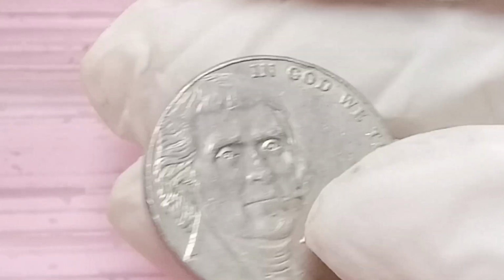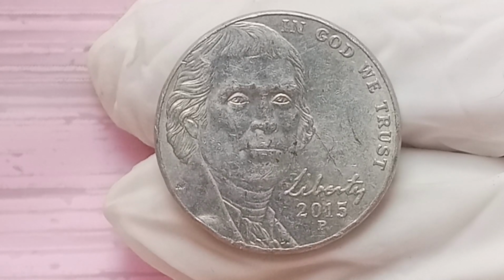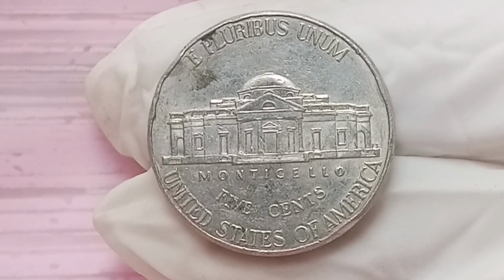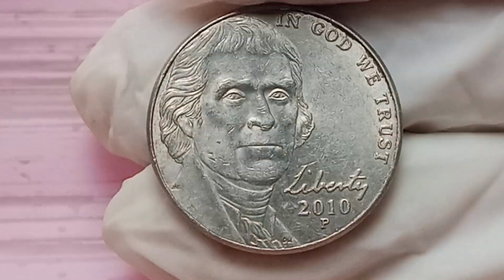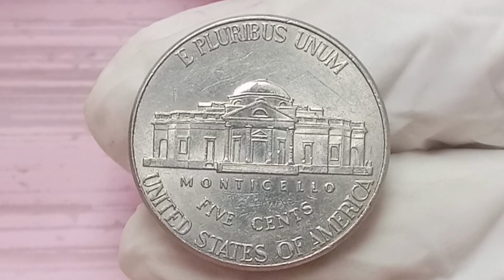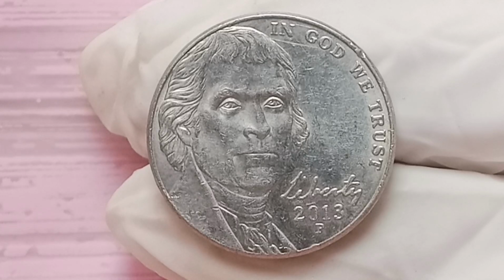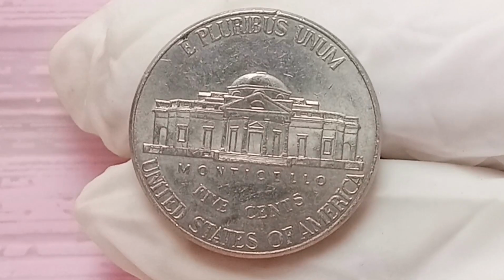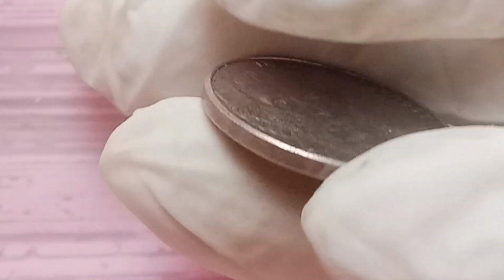"Look For These 5 Cents Coins – They’re Worth Life-Changing Money!"